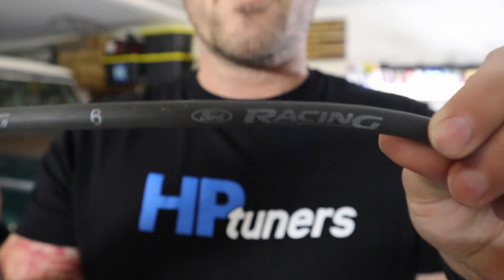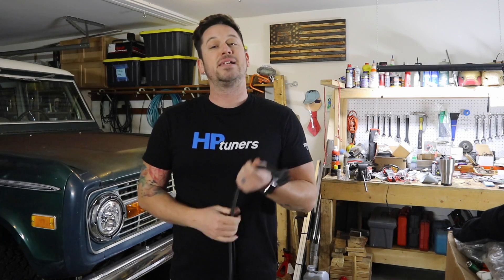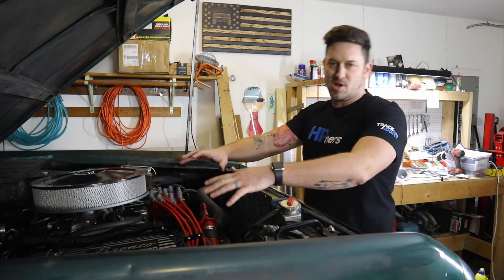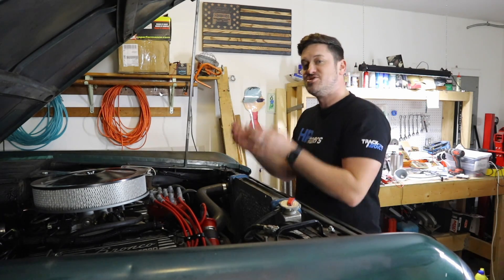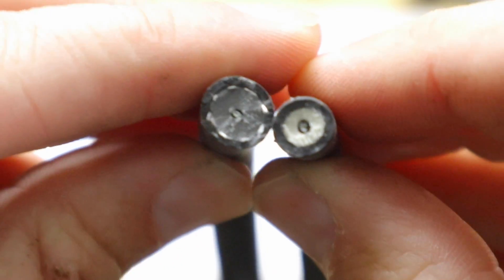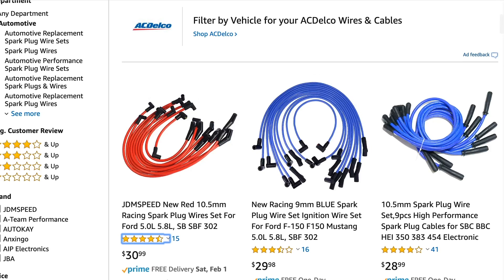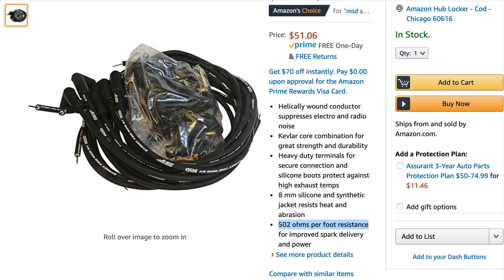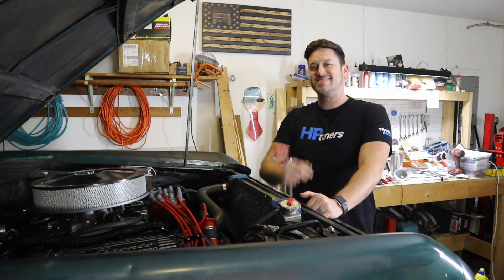Best spark plug wires for EFI Ford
There are a lot of options when choosing a spark plug wire for your small block 302 ford motor with Electronic Fuel Injection. Today, we are going to look at a few of them.

This is the Spark Plug Wire set I am running

First, let’s break down what a plug wire is. Plug wires are almost all constructed with very similar components consisting of a Center Core, a Conductive suppression layer, an Insulator, a fiberglass braid, and the outer silicone jacket. The purpose of the spark plug wire is to move electricity from point A to point B, without any of the charge getting out of the wire, or allowing any outside electric charge in. I recently installed the Edlebrock ProFlo 4 on my Bronco, and they are very specific about the spark plug wires you run because a cheap wire can emit electronic charges or pulses that can interfere with the electronic signals that the ECU on my EFI is reading.

When you search on Amazon, you are going to see a couple numbers thrown around.

1. Wire thickness - These numbers are 8mm, 9mm, 10mm and this mostly deals with under hood temps. The thicker the wire, the more heat it can withstand.

2. Wire design - Solid core wires are more designed for an engine that does not require as much shielding, where a spiral wound wire is better for lower resistance.

3. OHMS - The lower the number the better. Less resistance means more current to pass through the wire.

I installed these on my 1975 Ford Bronco, with the Edlebrock Pro Flo 4, but the same is true for any Mustang, F100, or any classic Ford.

These are the Ford Racing spark plug wires I cut into at the beginning of the video